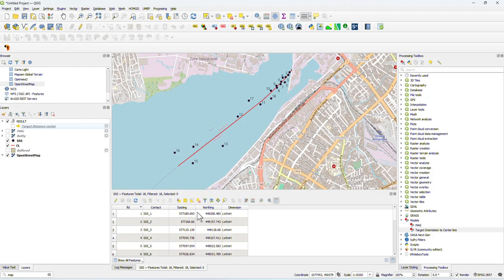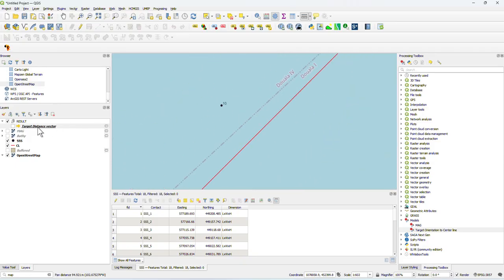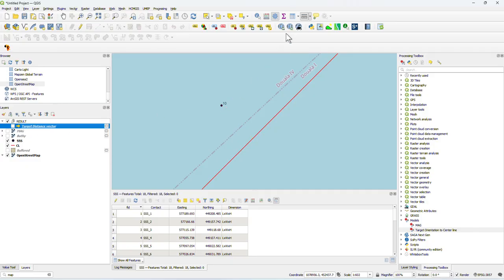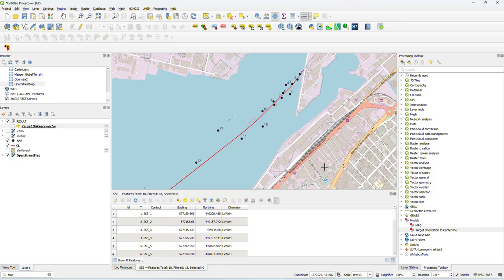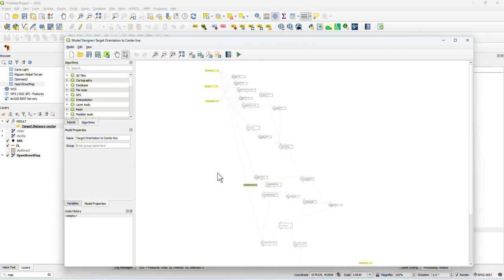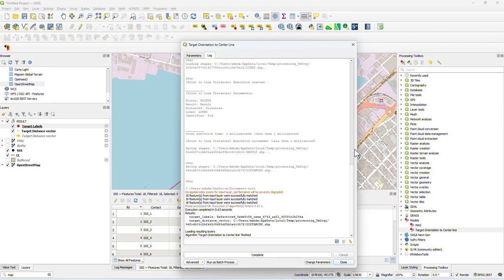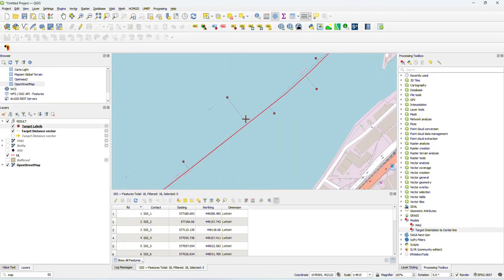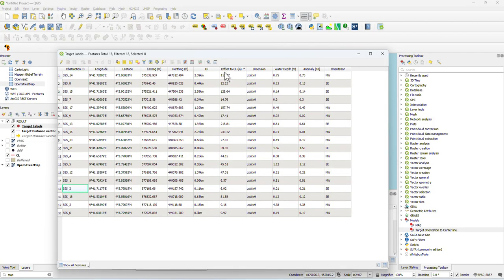Marine Geophysical survey: Side scan sonar or Magnetometer Target Reporting Tool in QGIS